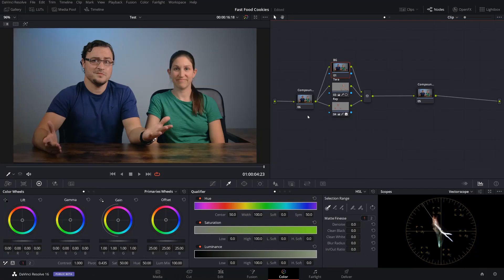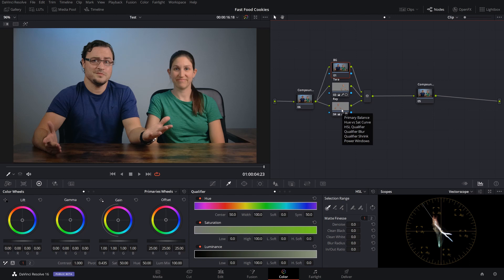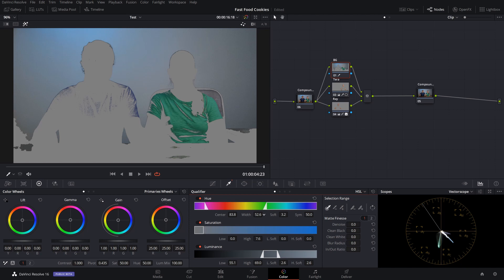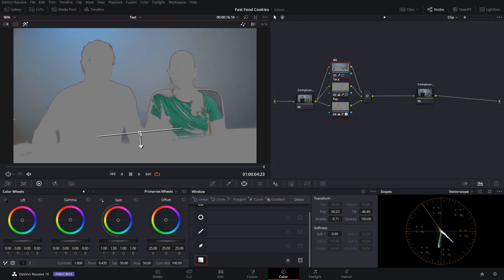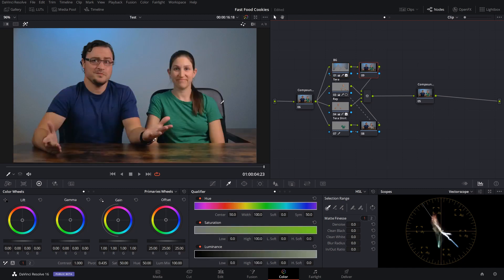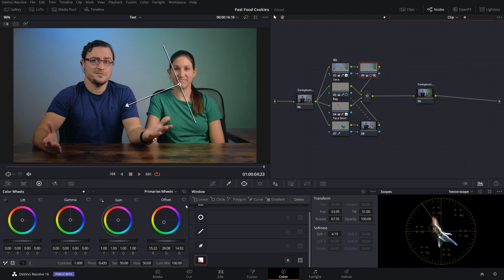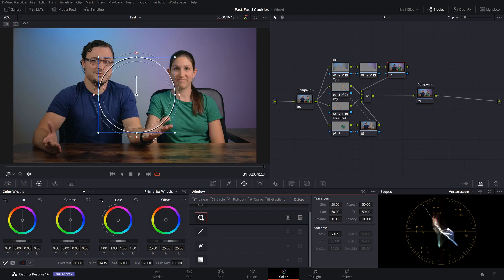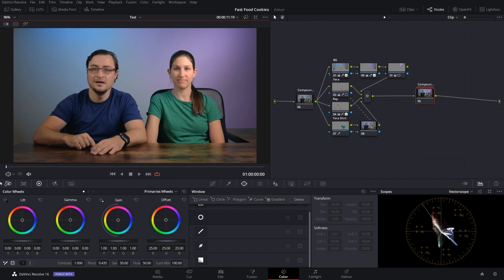How to Change Your BACKGROUND in DaVinci Resolve WITHOUT a Green Screen!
Get my FREE Video Production Checklist!

I was editing a video for The Foodie Two, and I wanted to share how I accomplished adding a light in the background of that video. In this video, I'm sharing my DaVinci Resolve Tips and Hacks, covering the basics of how to change your background in DaVinci Resolve, and how to add light that wasn't there. This is best done if your background isn't busy. In this tutorial, you'll learn how to change the background by using chroma key without the use of a green screen, to get green screen effects.

❓Quick Questions ❓
Is this something that you already knew about? Are you currently doing this with your videos?

💽 LaCie 2big 8TB Thunderbolt 3 Dock

0:00 Intro
0:58 First Thoughts
1:42 Keying Out the Background
2:26 Cleaning Up the Foreground
3:10 Color Mix Node
3:23 Coloring the New Light
4:15 Light Vignette
5:00 Summary
5:54 Outro